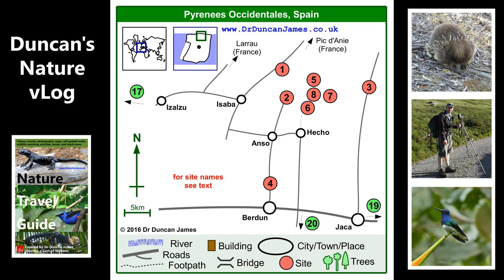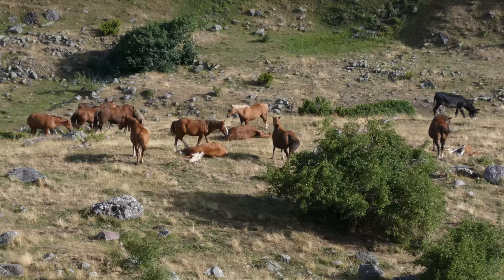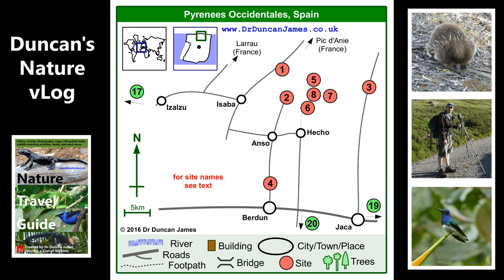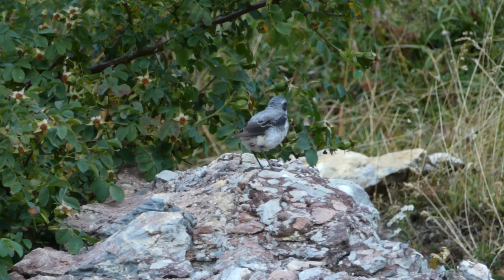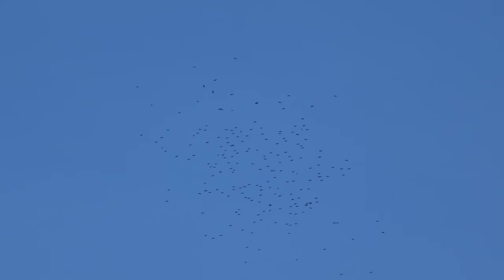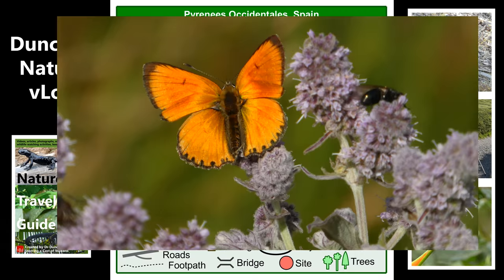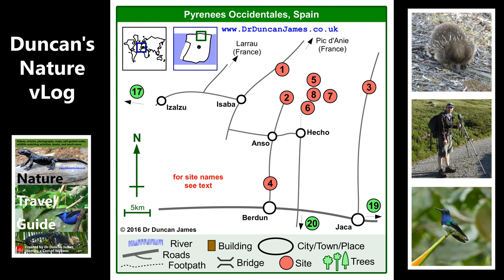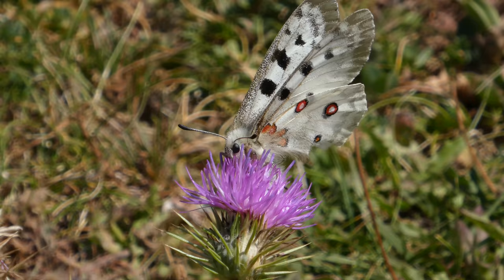Hiking High in the Pyrenees Occidentales | vLog #24 | Nature Travel Guide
This video tells my story of a day hike in the Pyrenees running east from the head of the Hecho valley.

The Pyrenees is one of my favourite places in the whole world to go hiking. The Pyrenees Occidentales is on the western, Spanish side and combines low level footpaths with the chance to hike higher if you are willing to do longer distances. Typical Pyrenean wildlife such as Pyrenean Izard, alpine flowers, butterflies and birds including Wheatear, Water Pipit, Griffon Vulture and Short-toed Eagle.

Maps, Photos and Videos

Map: World map showing Spain.
Map: Spain.
Map: Pyrenees Occidentales.

Photo: View as the sun starts coming up at the start of a long walk.
Photo: Marmot watching the sunrise (Marmot small in the background).
Video: Short-toed Eagle circling overhead.
Video: Linnet.
Video: Group of horses and a donkey.
Video: Bearded Vulture in with a group of Griffon Vultures. (The Bearded Vulture is the one I follow more than the others and has a longer tail.)

Photo: View of mountains.
Photo: View.
Video: Wheatear characteristically wagging tail. Characteristically-Pyrenean cow bells in background!
Video: Alpine Chough zoomed in shot circling in sky.
Video: Alpine Chough wide shot showing overall pattern of movement.

Photo: Butterwort on wet rock and Ramonda above.
Photo: Butterwort with lots of insects captured.

Photo: Mountain view.
Photo: Mountain view.
Photo: Red-billed Chough.
Photo: Eryngo.
Photo: Mountain ringlet on Stonecrop.
Photo: Female Chalk-hill Blue underside.
Photo: Female Chalk-hill Blue upperside.
Photo: Male Chalk-hill Blue.
Photo: Meadow Brown on Horse Mint.
Video: Scarce Copper.

Video: Pyrenean Izard.

Photo: Mountain view.
Photo: View.
Photo: Eryngo.
Photo: Ramonda. Pyrenean endemic.
Photo: Cows in the mountains.
Photo: Another cow!
Photo: Spectacular view.
Video: Apollo butterfly.

Photo: Blue butterflies by stream on way back down off the mountain tops.
Photo: Long-tailed Tit in trees as I walked back to the motorhome.

References

A lot of the things I say in this video are based on personal experience and so do not need referencing (this is known as "primary research" in academia). Of the remaining content, a lot of the wildlife/nature knowledge I talk about is relatively easily verified and/or generally accepted at this stage of human civilisation; the following references are suitable for this general information.

Lars Svensson, Killian Mullarney and Dan Zetterstrom, 2009. Collins Bird Guide 2nd Edition, Collins.

S Aulagnier, P Haffner, A J Mitchell-Jone, F Moutou and J Zima, 2008. Mammals of Europe, North Africa and the Middle East, A and C Black Publishers.

E Arnold, 2004. A Field Guide to the Reptiles and Amphibians of Britain and Europe, Collins.

Majorie Blamey, Richard Fittar, Alastair Fitter, 2003. Wild Flowers of Britain and Ireland, A and C Black.

Karl Buttler, 1991. Field Guide to Orchids of Britain and Europe, Crowood.

Ansgar Hoppe. A Field Guide to the Flowers of the Alps, Pelagic Publishing.

Christopher Grey-Wilson and Marjorie Blamey, 1979. The Alpine Flowers of Britain and Europe, Collins.

Paul Whalley and Richard Lewington, 1996. Pocket Guide to Butterflies, Mitchell Beazley Publications.

Tom Tolman and Richard Lewington, 1997. Collins Butterfly Guide, Collins.

Paul Brock, 2015. Insects of Britain and Ireland, Pisces Publications.

Michael Chinery, 2007. Insects of Britain and Western Europe, Domino Guides.